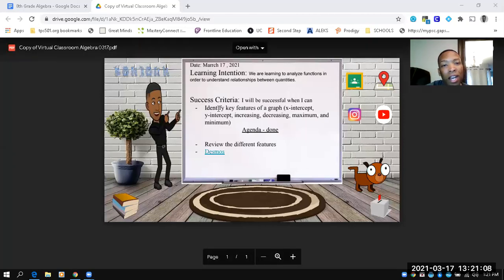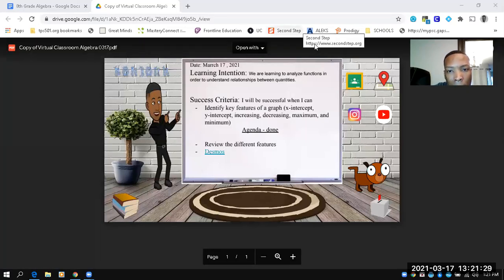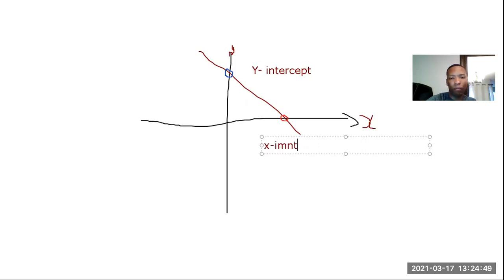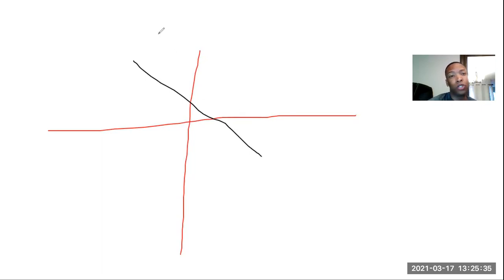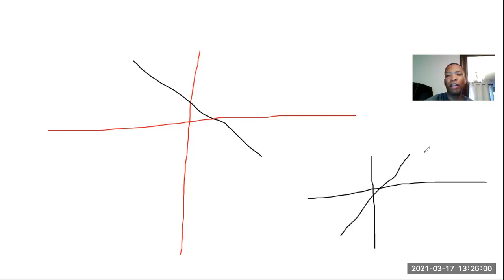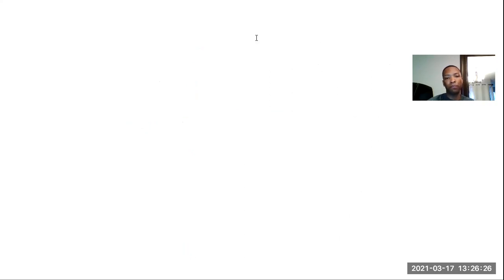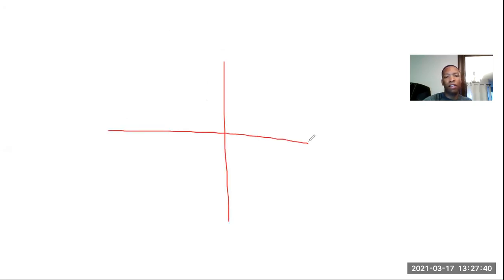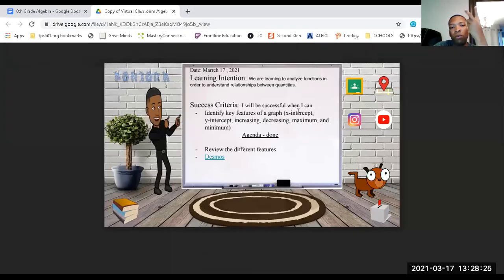Identifying key features of a graph